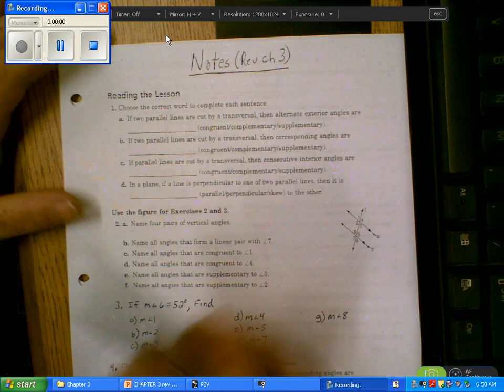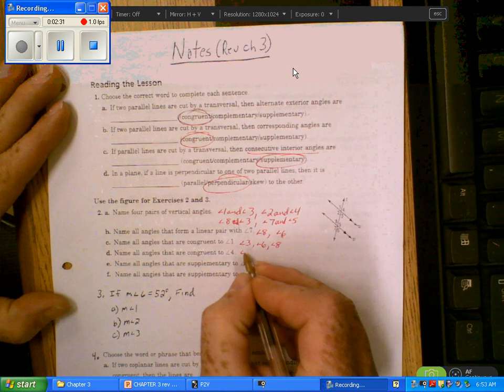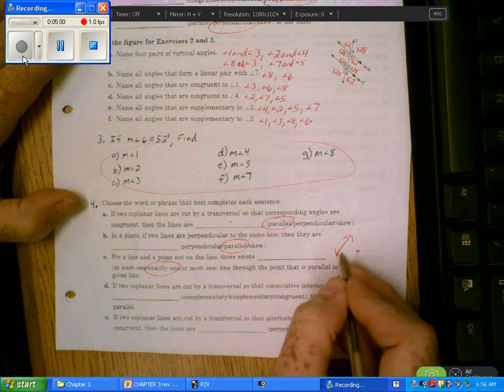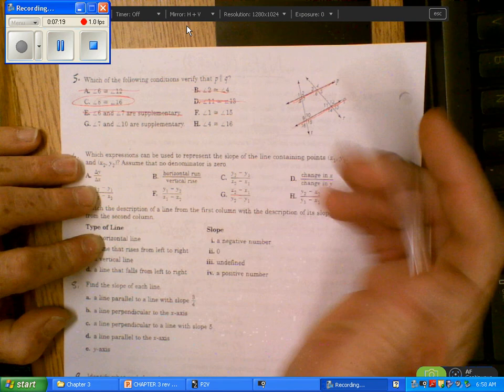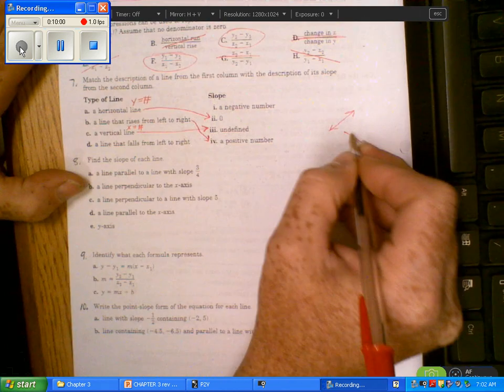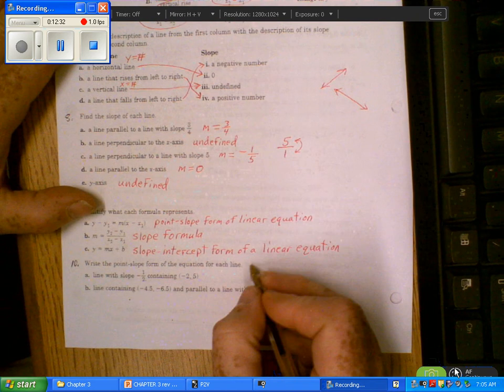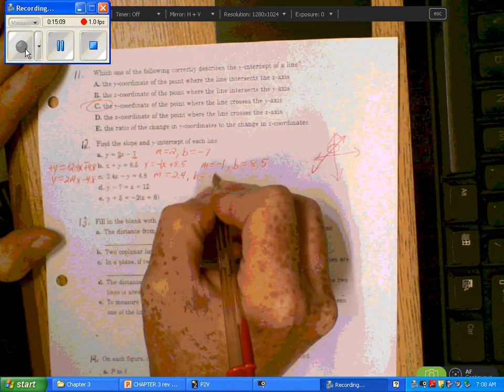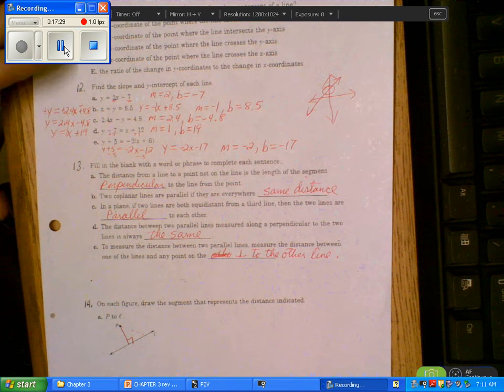chapter 3 notes handout video